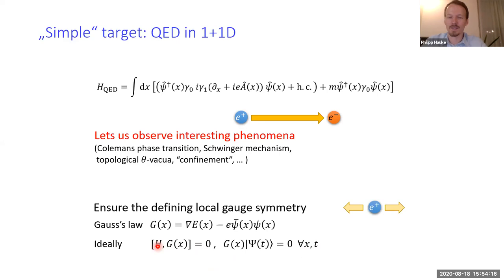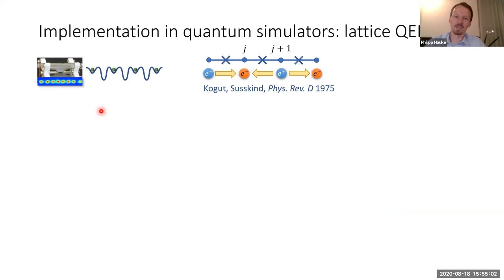Philipp Hauke: Quantum simulating lattice gauge theories – high-energy physics with ultra-cold atoms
Philipp Hauke from University of Trento speaks about "Quantum simulating lattice gauge theories – high-energy physics with ultra-cold atoms"

Abstract: The difficulty of tackling the out-of-equilibrium dynamics of gauge theories on classical computers is spurring a worldwide effort to solve them on dedicated quantum simulator devices. In this talk, I will discuss recent progress towards quantum simulation of gauge theories. First, I will present recent experiments in cold atoms [1,2], one of which has realized a many-body gauge theory in a 71-site Hubbard model and has certified the fulfilment of Gauss’s law for the first time [2]. Moreover, I will discuss our ongoing theoretical effort to quantify and mitigate the influence of microscopic violations of the local gauge symmetry [3-5]. Through these discussions, I will aim at outlining a roadmap towards mature and practically relevant quantum simulation of gauge theories.

[1] A. Mil, T. V. Zache, A. Hegde, A. Xia, R. P. Bhatt, M. K. Oberthaler, P. Hauke, J. Berges, F. Jendrzejewski, Realizing a scalable building block of a U(1) gauge theory with cold atomic mixtures, Science 367, 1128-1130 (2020)

[2] Bing Yang, Hui Sun, Robert Ott, Han-Yi Wang, Torsten V. Zache, Jad C. Halimeh, Zhen-Sheng Yuan, Philipp Hauke, Jian-Wei Pan, Observation of gauge invariance in a 71-site quantum simulator, Accepted in Nature, arXiv:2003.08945 [cond-mat.quant-gas] (2020).

[3] J. C. Halimeh, P. Hauke, Reliability of lattice gauge theories, Phys. Rev. Lett.125, 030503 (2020), Staircase prethermalization and constrained dynamics in lattice gauge theories, arXiv:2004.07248 [cond-mat.quant-gas] (2020), Origin of staircase prethermalization in lattice gauge theories, arXiv:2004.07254 [cond-mat.str-el] (2020).

[4] J. C. Halimeh, R. Ott, I. P. McCulloch, B. Yang, P. Hauke, Robustness of gauge-invariant dynamics against defects in ultracold-atom gauge theories, Accepted in Phys. Rev. Research arXiv:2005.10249 [cond-mat.quant-gas] (2020).

[5] J. C. Halimeh, H. Lang, J. Mildenberger, Z. Jiang, P. Hauke, Gauge-Symmetry Protection Using Single-Body Terms, arXiv:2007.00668 [quant-ph] (2020)